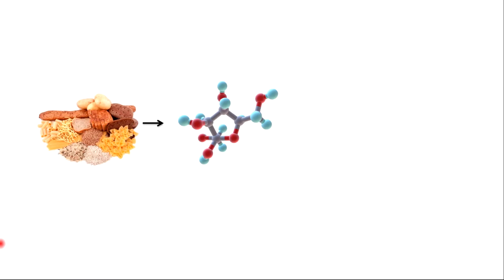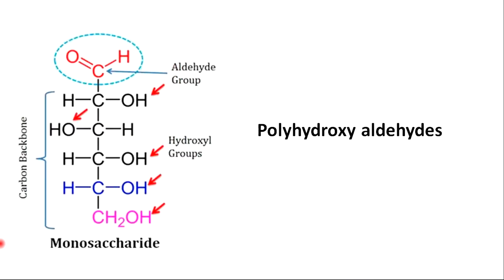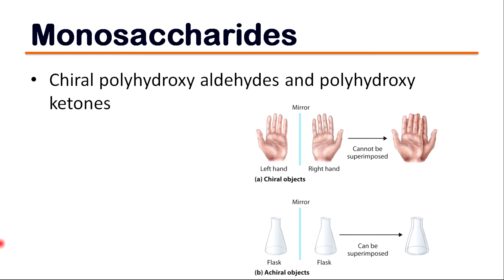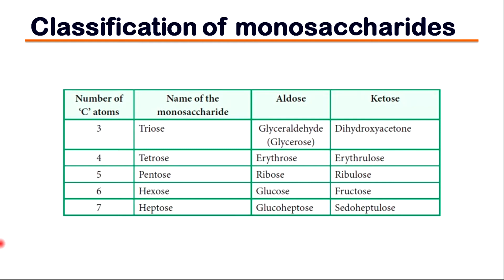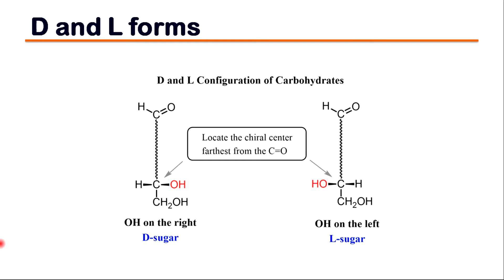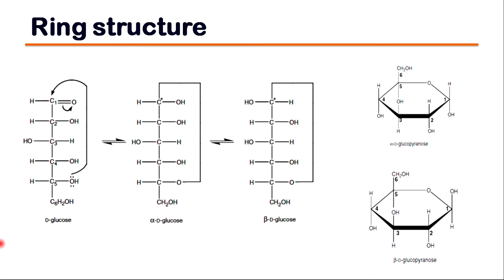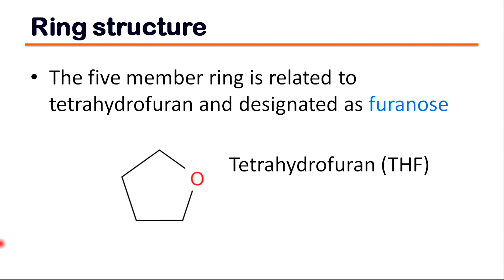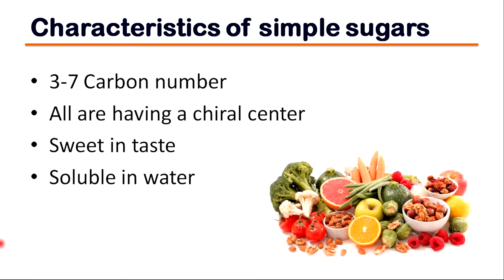Introduction l Carbohydrates - Lesson 1 l Food Chemistry l Food Processing Technology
Carbohydrates are the most widely distributed and abundant organic compounds on earth. They have a central role in the metabolism of animals and plants. Carbohydrate biosynthesis in plants starting from carbon dioxide and water with the help of light energy, i. e., photosynthesis, is the basis for the existence of all other organisms, which depend on the intake of organic substances with food.
Carbohydrates represent one of the basic nutrients and are quantitatively the most important source of energy. Their nutritional energy value amounts to 17 kJ/g or kcal/g. Even the non digestible carbohydrates, acting as bulk material, are of importance in a balanced daily nutrition. Other important functions in food are fulﬁlled by carbohydrates. They act for instance as sweetening, gel-or paste-forming and thickening agents, stabilizers and are precursors for aroma and coloring substances, especially in thermal processing